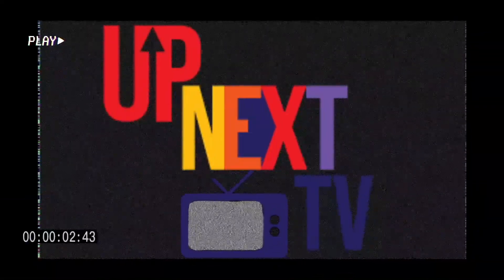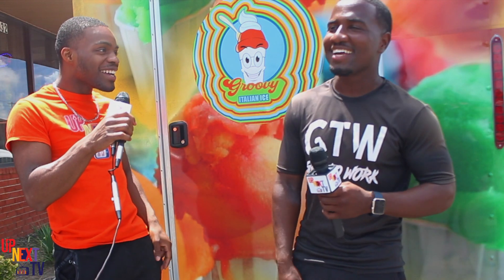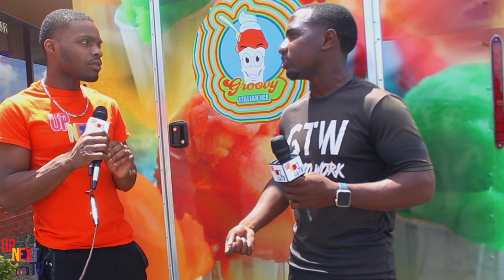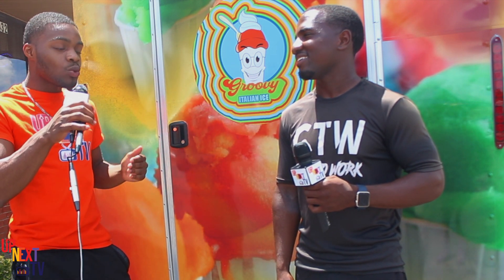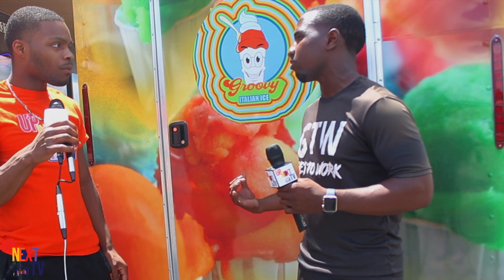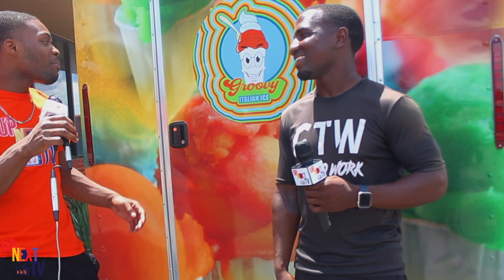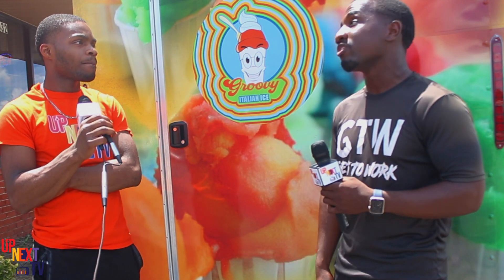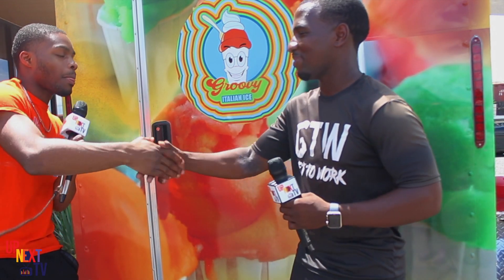Owner Of Groovy Italian Ice Speaks On Starting His Business,What Inspired His Business+More